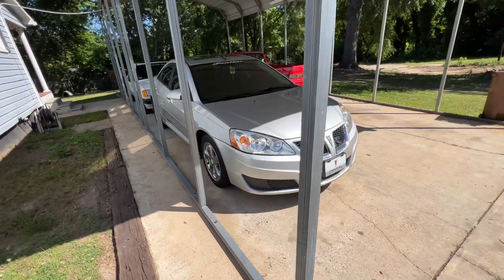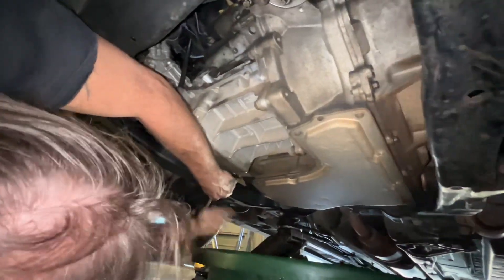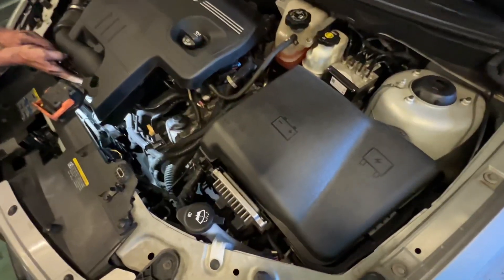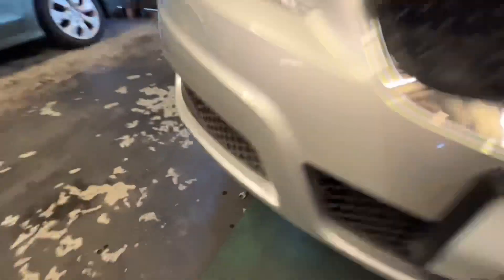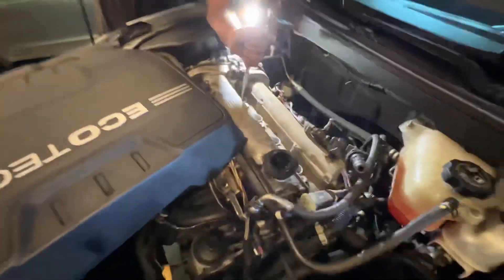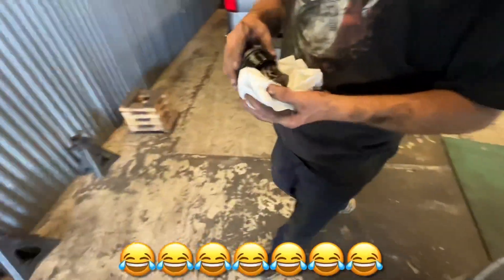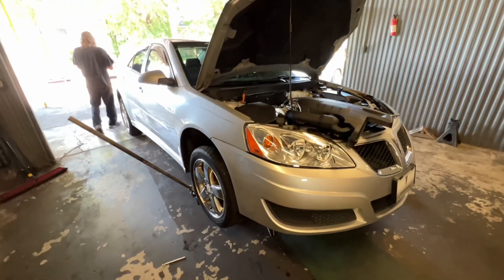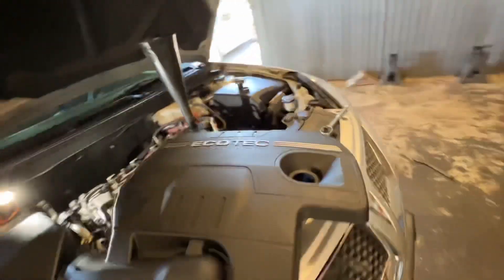Car Maintenance Day! My 2010 Pontiac G6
This is a video of me and my grandfather doing some maintenance on my 2010 Pontiac g6 hope you guys enjoyed I’m probably going to do one on my other car to the Mercedes Benz 190e thanks for watching!